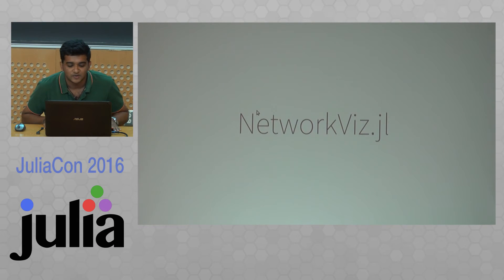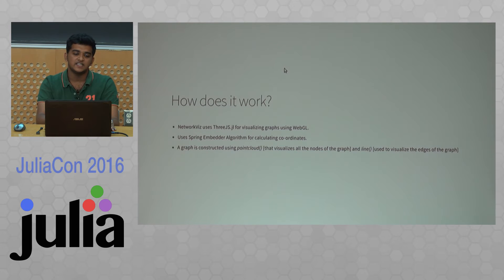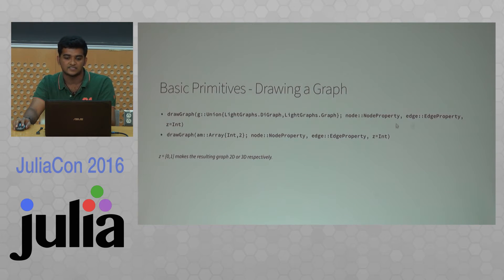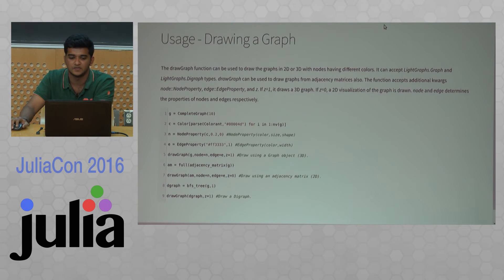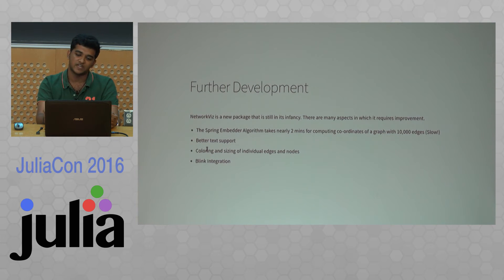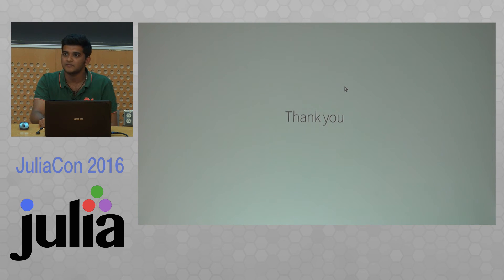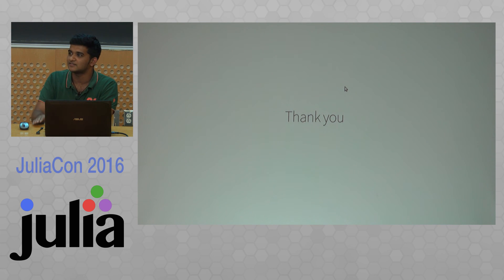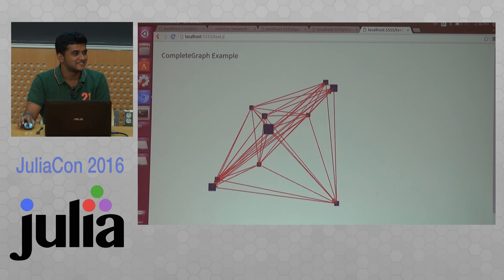NetworkViz.jl | Abhijith Anilkumar | JuliaCon 2016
NetworkViz.jl - A Julia interface to visualize graphs using ThreeJS.jl to download Julia. Time Stamps

00:00 Welcome!
00:10 Help us add time stamps or captions to this video! See the description for details.